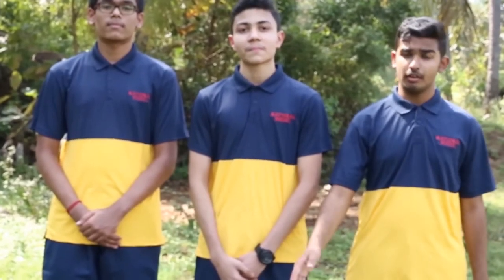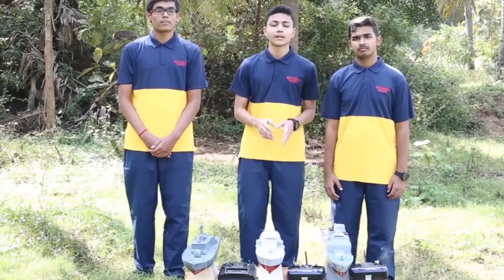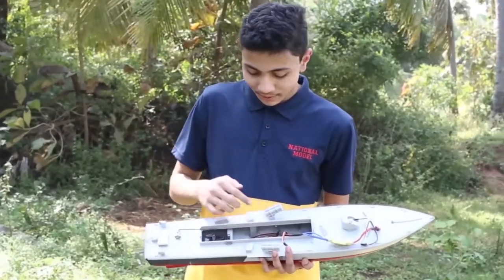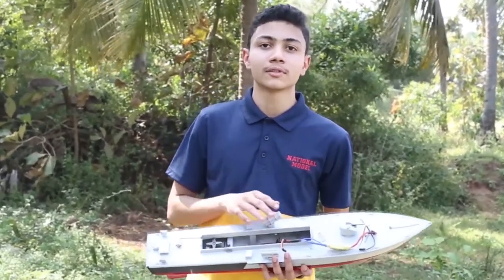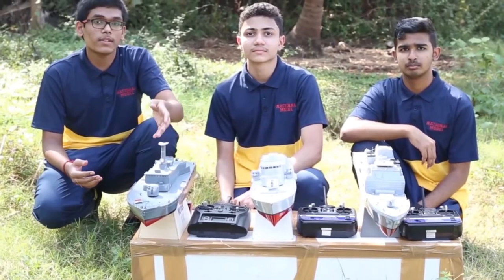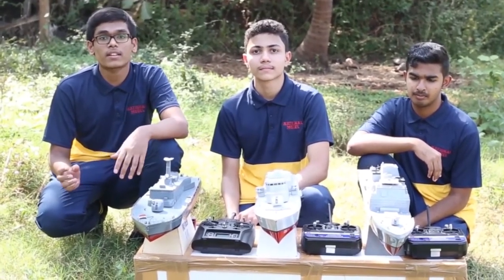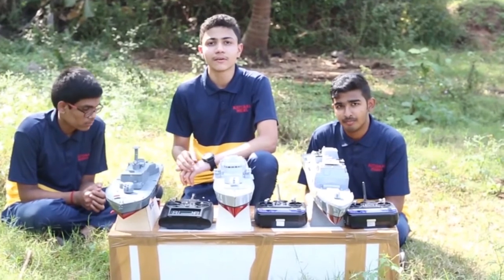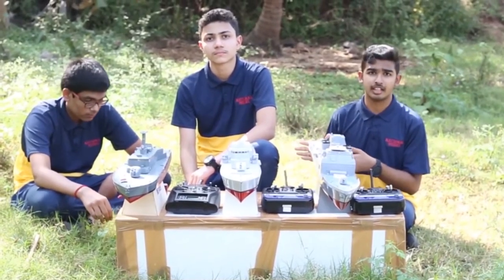National Model School - Toy Fair